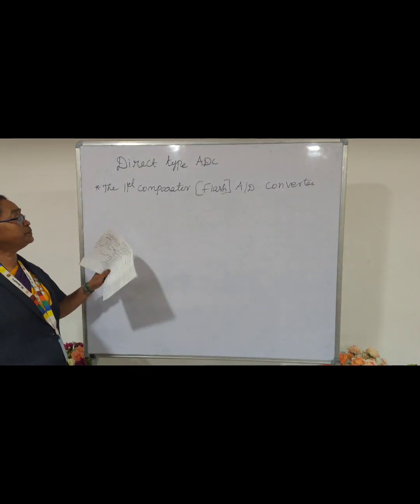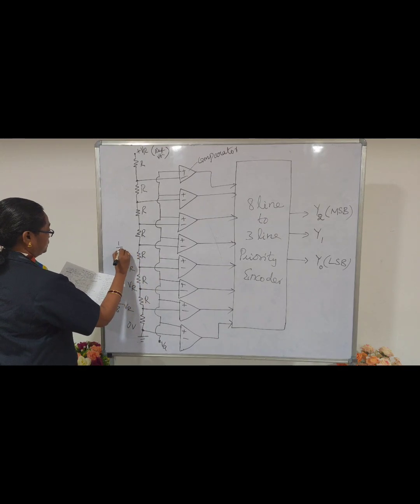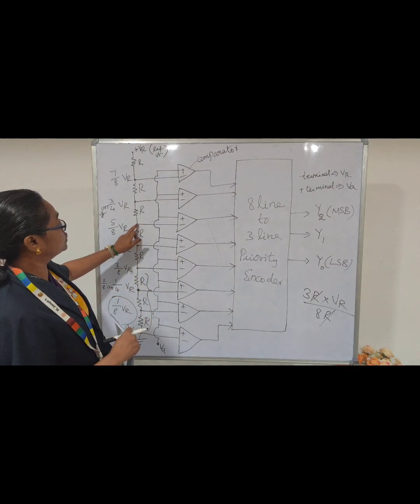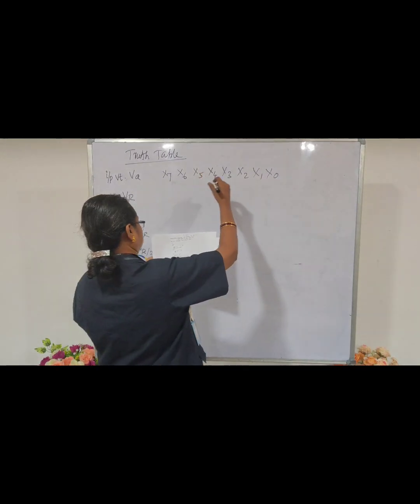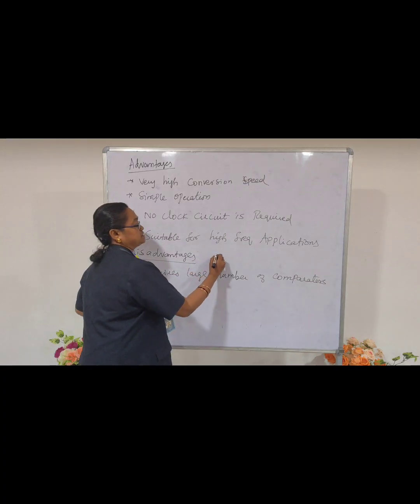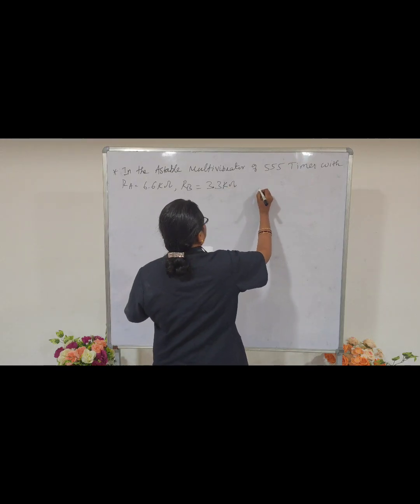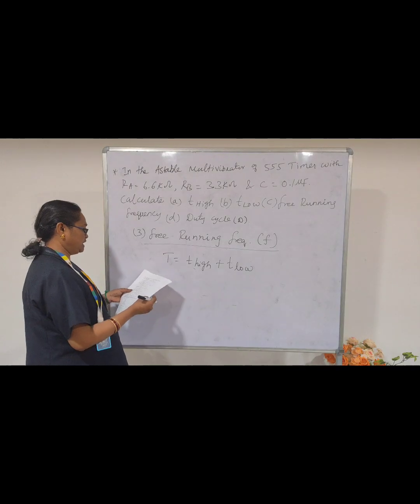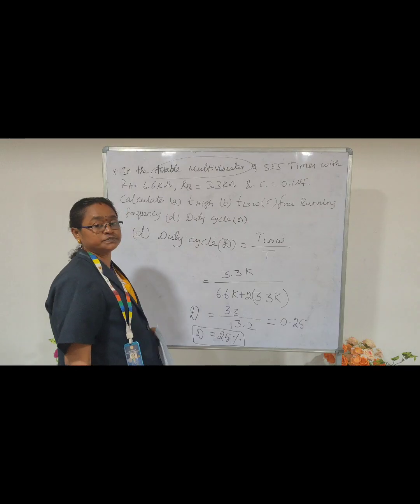DIRECT TYPE ADC | Mrs.Thenmozhi P | Assistant Professor | SJCE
DIRECT TYPE ADC BY Mrs.Thenmozhi P Assistant Professor  St Joseph's College Engineering OMR CHENNAI - 119